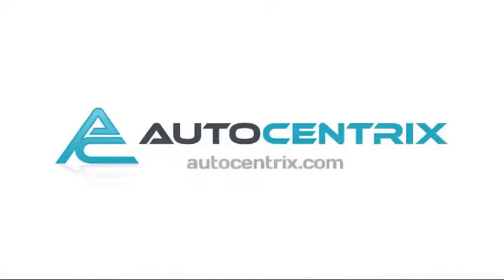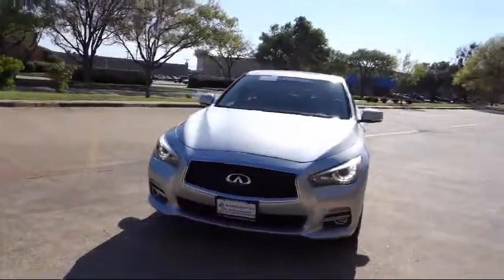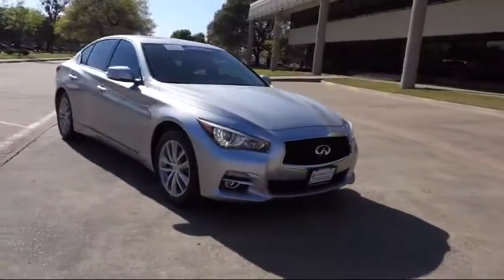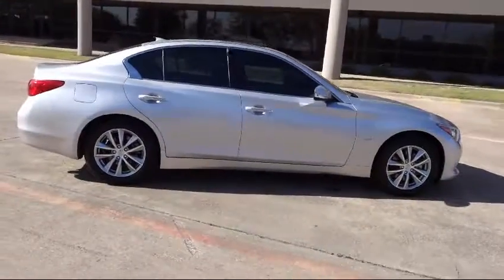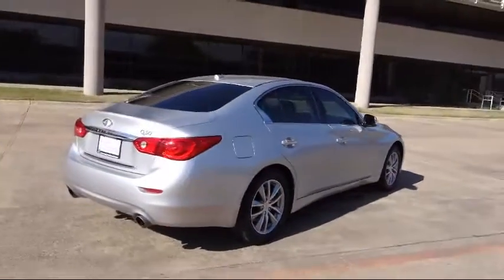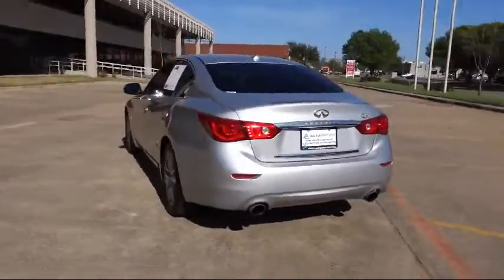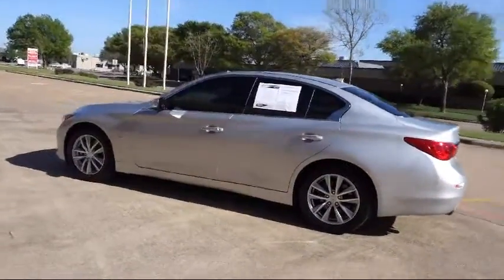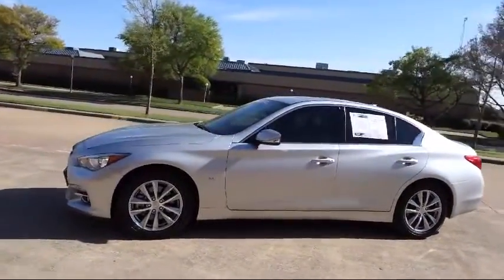2016 Infiniti Q50 2.0t Premium 2.0t Premium Carrollton Irving Dallas Richardson Plano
2016 Infiniti Q50 2.0t Premium 2.0t Premium Stock Number: GM203040 Vin:JN1CV7AP5GM203040.

AutoCentrix
3340 Wiley Post Road